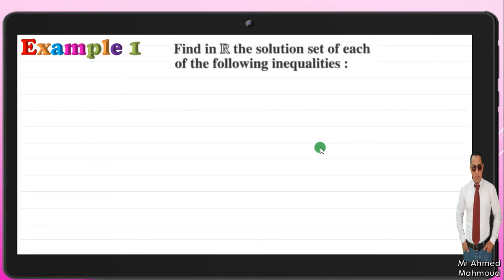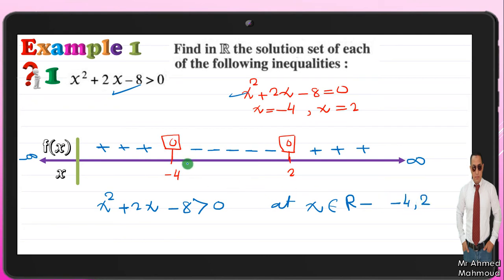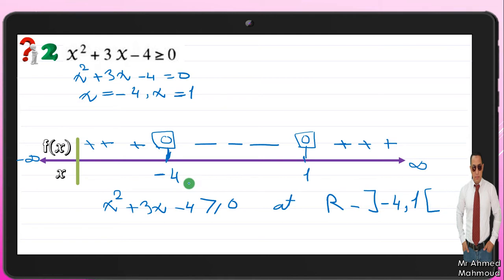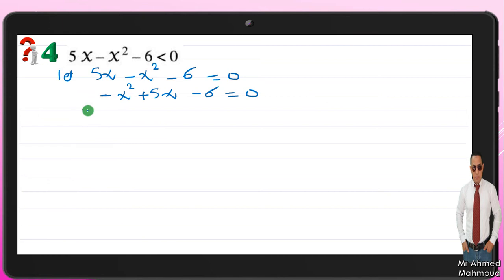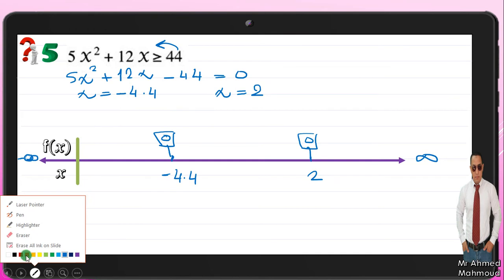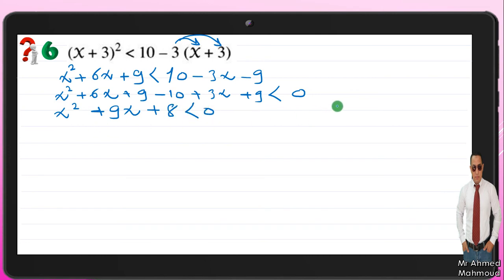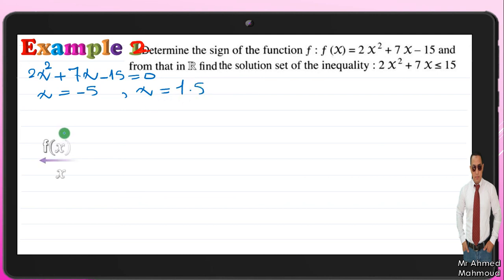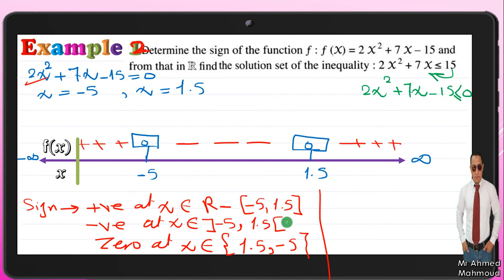Algebra 1st secondary 1st term unit 1 lesson 7 Quadratic inequality in one variable